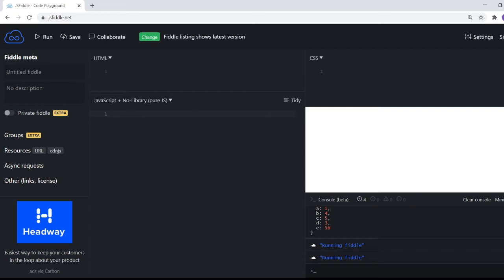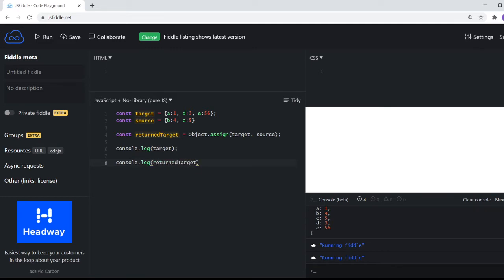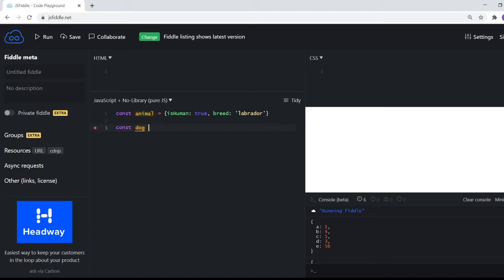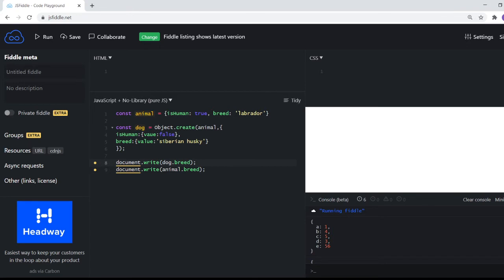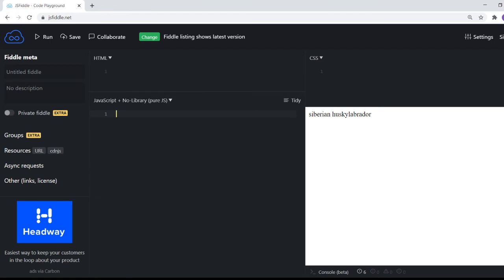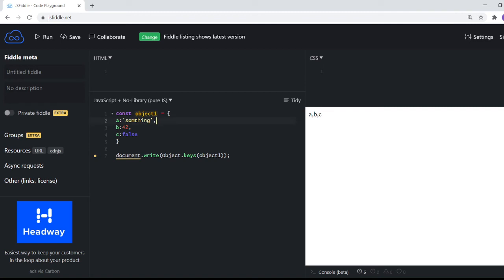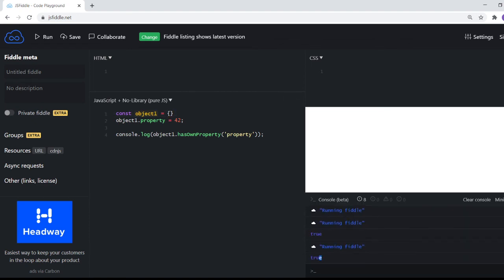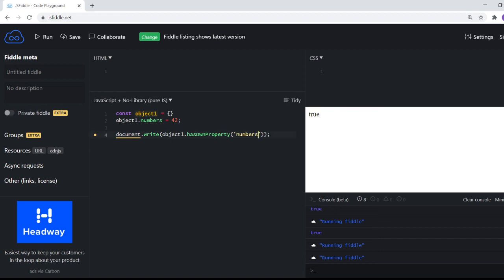Easiest Series For Learning Javascript - (Javascript Tutorials)[ Video 40]-Javascript Object Methods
in this video, we will learn about 6 different javascript object methods -

object.assign, object.create, object.freeze, object.keys, object.values, object.hasownproperty